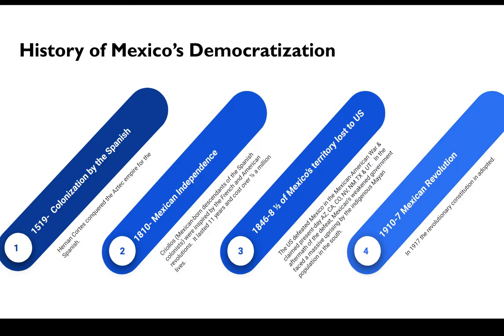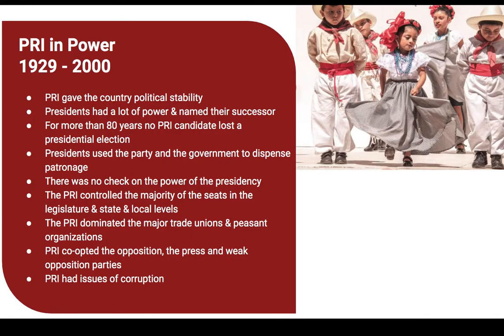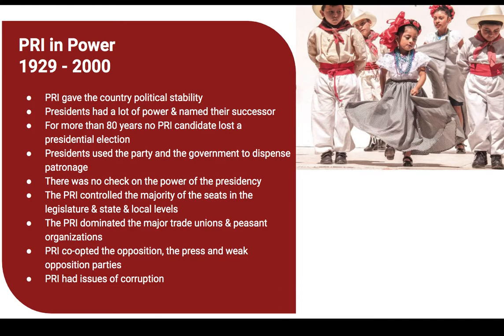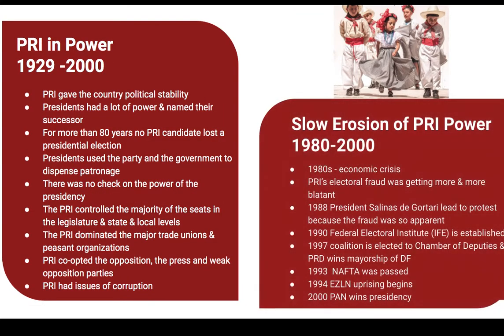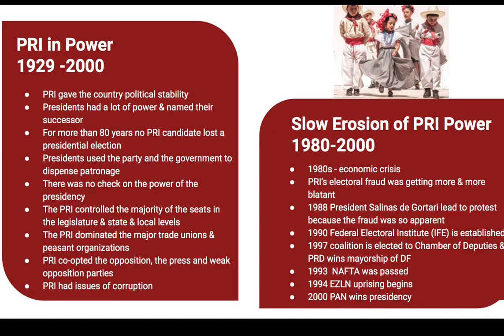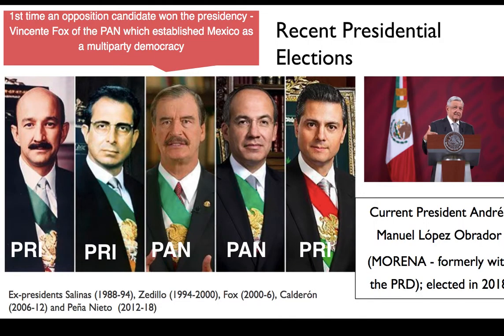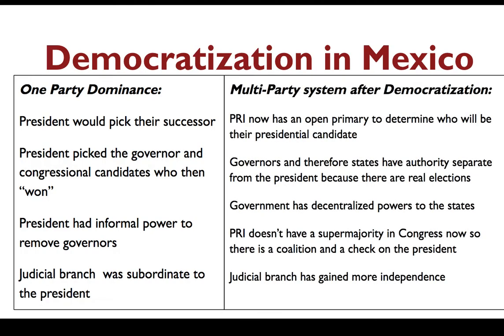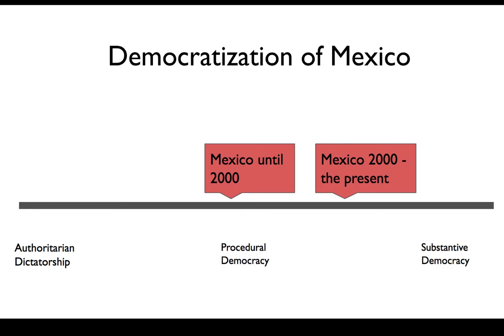Democratization in Mexico